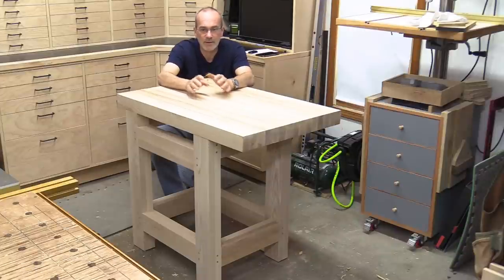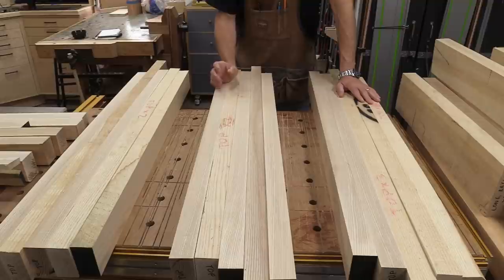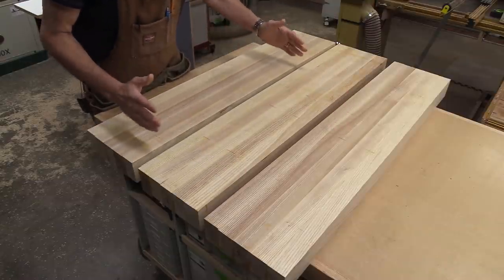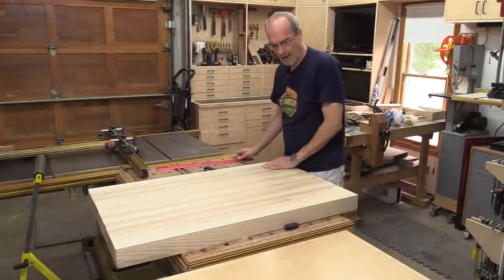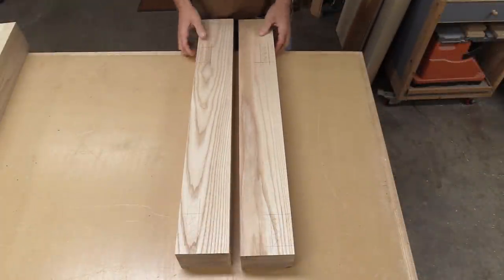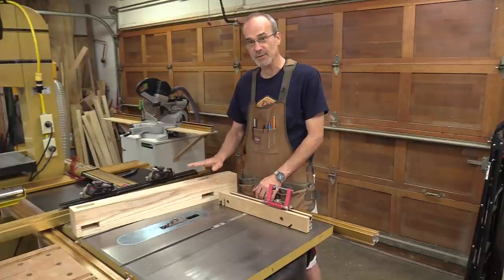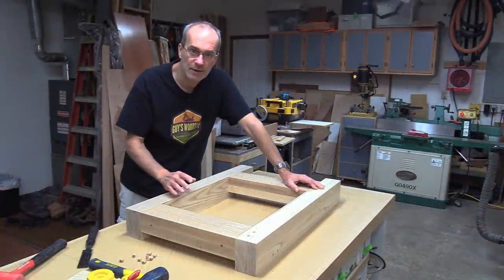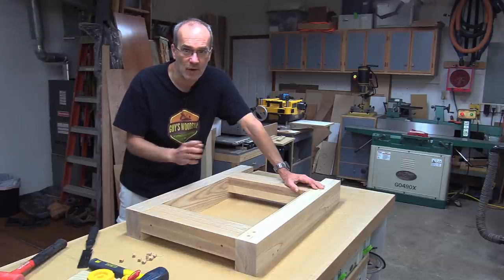How To Build This Small Sturdy Hand Tool Workbench//Woodworking How To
I make a small but very substantial hand tool work bench out of ash. The top is almost 3" thick, the legs and stretchers are draw bored mortise and tenons and it it weighs easily almost 200 lbs.